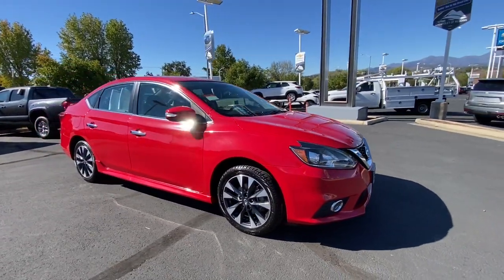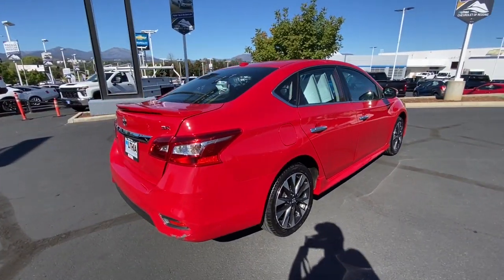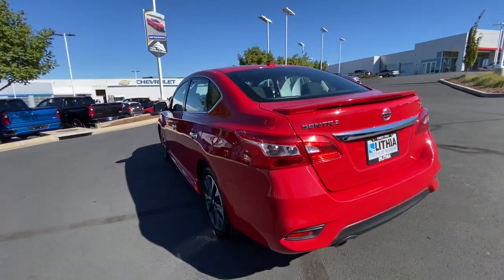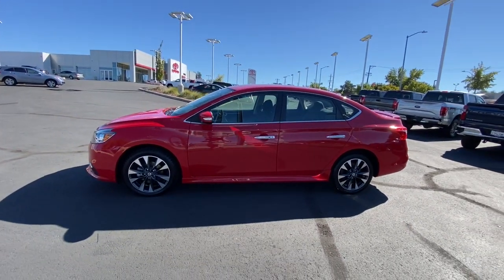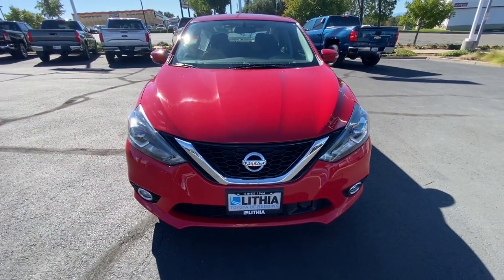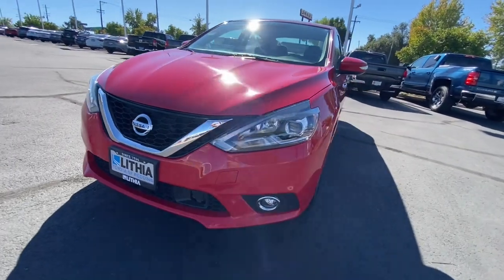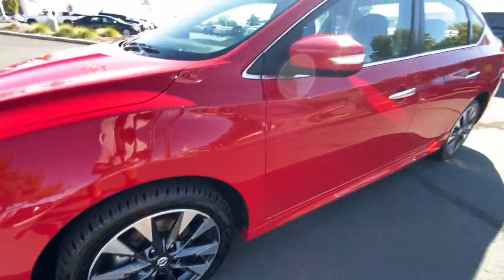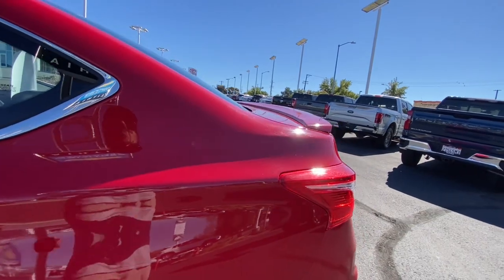2019 Nissan Sentra Northern California, Redding, Sacramento, Red Bluff, Chico, CA KY290825R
RED ALERT Used 2019 Nissan Sentra available in Northern California at  Lithia Toyota of Redding. Servicing the Redding, Sacramento, Red Bluff, Chico, CA area.

250 E. Cypress Ave.

CARFAX 1-Owner. PRICED TO MOVE $300 below Kelley Blue Book! FUEL EFFICIENT 37 MPG Hwy/29 MPG City! SR trim RED ALERT exterior and CHARCOAL interior. Heated Seats Satellite Radio Alloy Wheels Back-Up Camera. CLICK NOW! KEY FEATURES INCLUDE: Heated Driver Seat Back-Up Camera Satellite Radio. Rear Spoiler MP3 Player Aluminum Wheels Remote Trunk Release Keyless Entry Child Safety Locks Steering Wheel Controls. Nissan SR with RED ALERT exterior and CHARCOAL interior features a 4 Cylinder Engine with 124 HP at 6000 RPM*. VEHICLE REVIEWS: Edmunds.com explains The Sentra is straightforward and user-friendly with controls that dont require navigating any high-tech interface. Visibility is also quite good and the trunk is large. Its one of the more sensible compact cars.. Great Gas Mileage: 37 MPG Hwy. AFFORDABLE: This Sentra is priced $300 below Kelley Blue Book. PURCHASE WITH CONFIDENCE: CARFAX 1-Owner WHY BUY FROM US: Our commitment to treating you in a neighborly fashion extends from our inventories and auto repair service to our no-frills easy-to-comprehend auto financing. This comes not only in the form of car loans and leasing service for drivers from Redding Chico Red Bluff and Shasta Lake but a tenacious spirit dedicated to getting the flexible terms you deserve. Please feel free to explore our entire site and see all of the products services and pre-buy car research we have to offer. Pricing analysis performed on 9/21/2022. Horsepower calculations based on trim engine configuration. Fuel economy calculations based on original manufacturer data for trim engine configuration. Please confirm the accuracy of the included equipment by calling us prior to purchase.